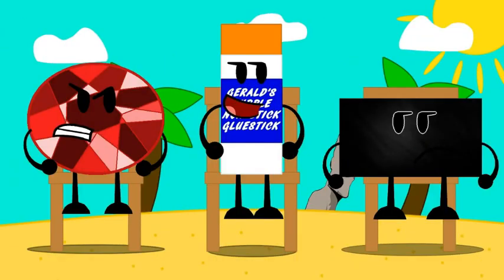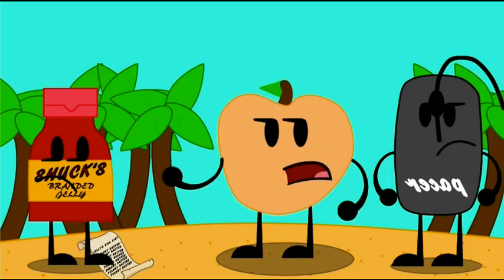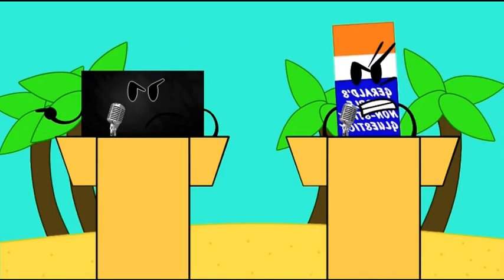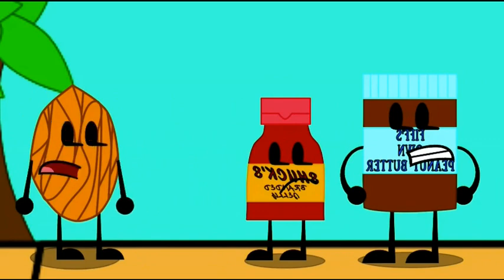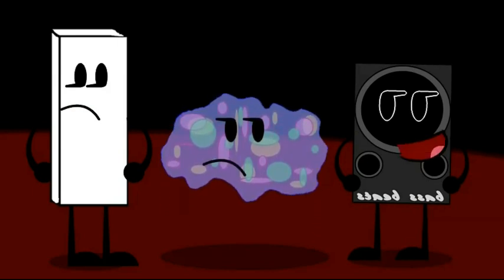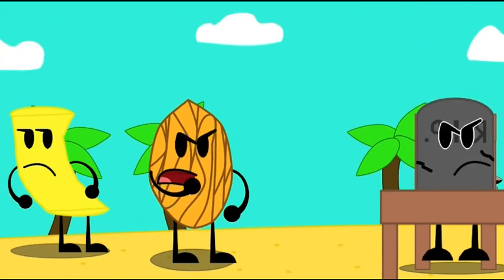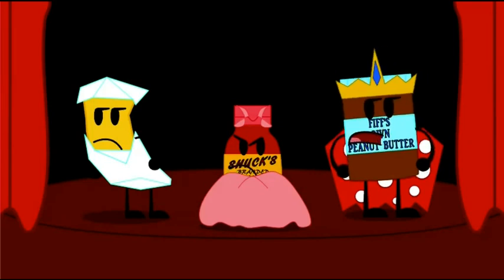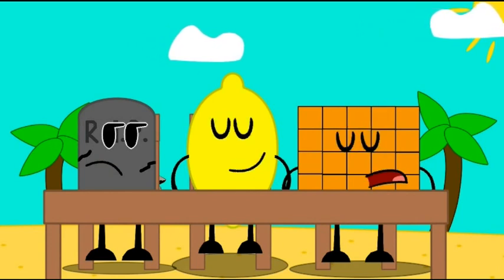General Mayhem, Episode 4: Terrible Thespians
Now with an elimination!!